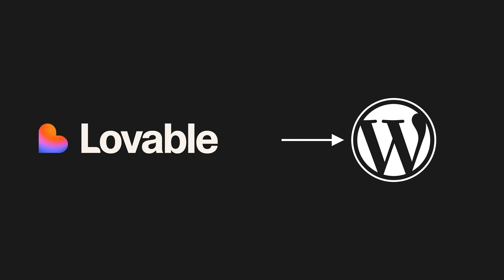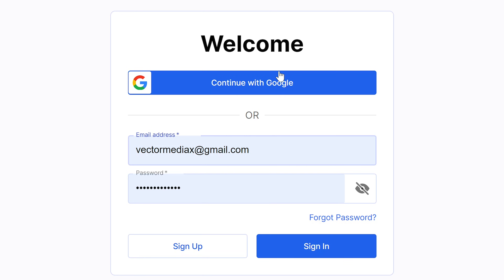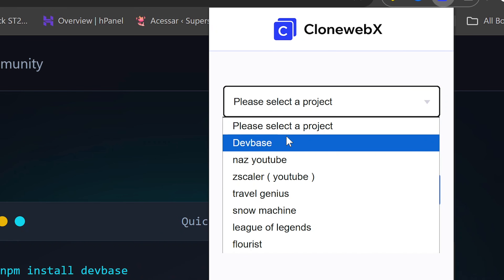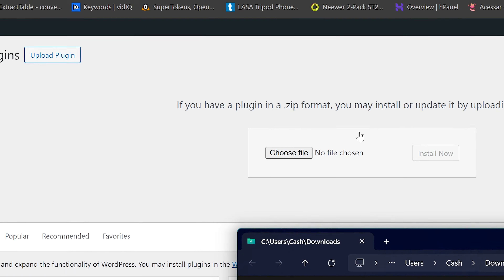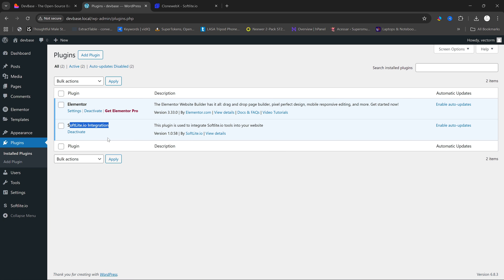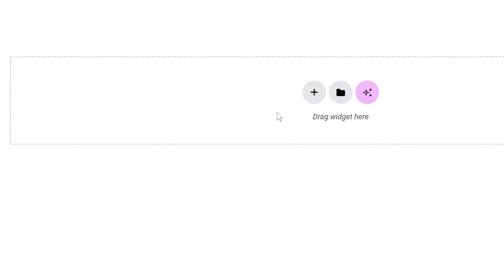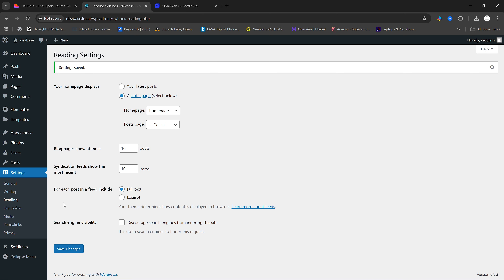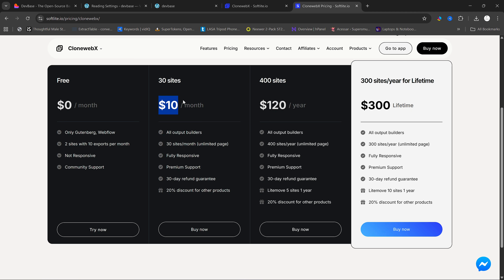Copy Lovable Sites to WordPress 🩵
Copy your Lovable website into WordPress in just a few minutes!

In this, I’ll show you how to convert any Lovable (lovable.dev) website into a fully editable WordPress site, using Elementor For Free. Lovable is one of the best  AI-powered coding platform out there and WordPress remains the best CMS. The Two plaforms will allow you to build any site imaginable.

🕒 Timestamps:
0:00 - How To Export Lovable to WordPress
0:20 – Step 1: Create & publish your Lovable site
0:28 – Step 2: Create An Account
2:00 – Step 3: Install plugins on WordPress
3:22 – Step 4: Export the site
4:07 – Step 5: Set homepage & final setup

🔧 Tools Used
✅ My Referal Link

Happy coding! 🔧💻